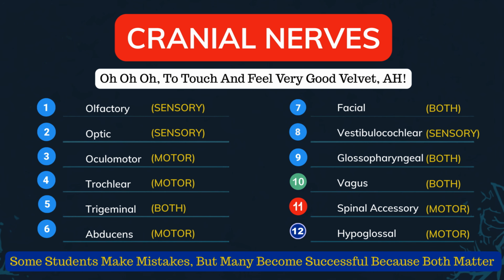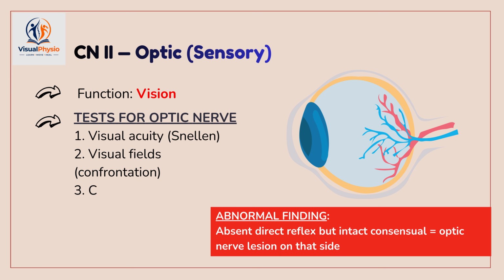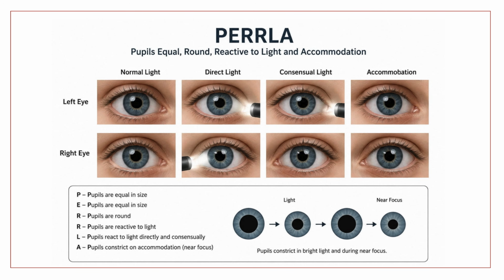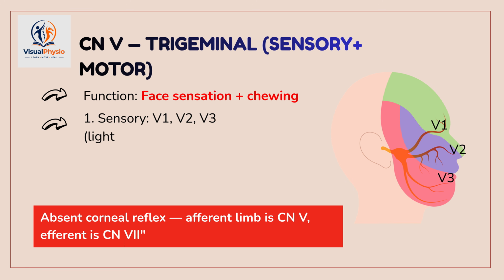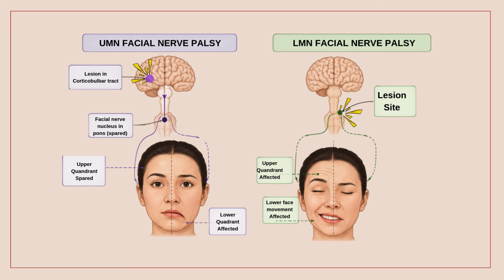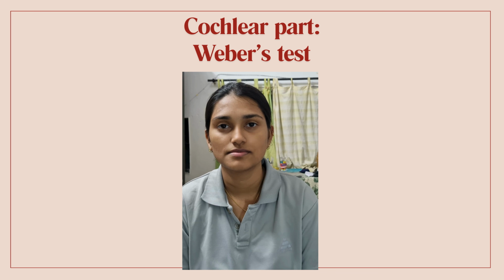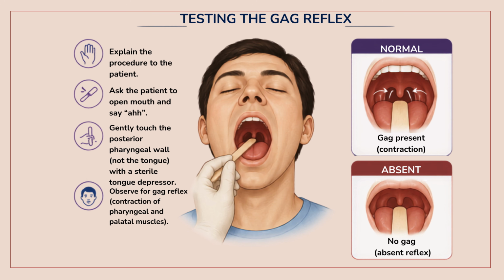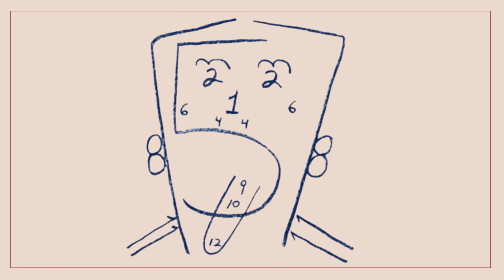How to Test All 12 Cranial Nerves | Cranial Nerves I–XII | Visual Physio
Learn how to perform a complete cranial nerve examination — all 12 cranial nerves, tested step-by-step with real demonstration.
Built for physiotherapy students and clinicians who want exam-ready, clinically accurate technique.

Timestamps:
0:00 Intro
0:14 Pneumonic for remembering all Cranial Nerves and their functions
0:46 Equipment required for Examination
1:21 CN 1 (Olfactory)
2:02 CN 2 (Optic)
4:06 CN 3,4,6 (Oculomotor, Trochlear, Abducens)
5:16 CN 5 (Trigeminal)
6:09 CN 7 (Facial)
7:33 CN 8 (Vestibulocochlear)
8:58 CN 9,10 ( Glossopharyngeal, Vagus)
10:17 CN 11 (Spinal Accessory Nerve)
10:41 CN 12 ( Hypoglossal)
11:52 Recall
12:53 Outro

📌 Related on this channel:
- UMN vs LMN lesions & reflex testing
- Stroke rehabilitation series (Definition, Types & Territories)

students and professionals. It is not a substitute for clinical training
or supervised practice.